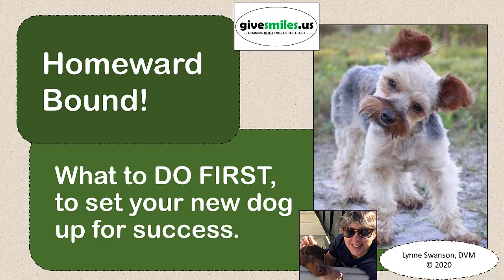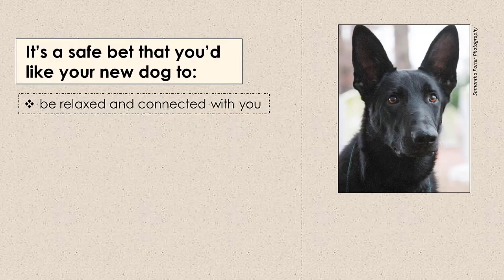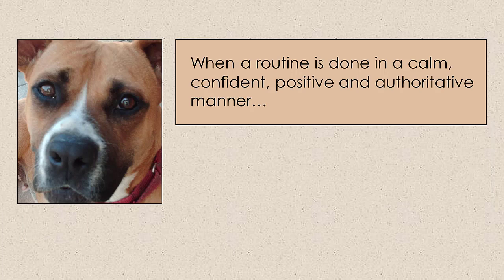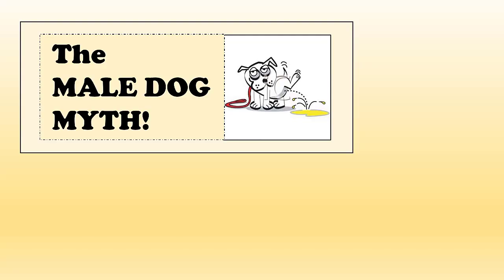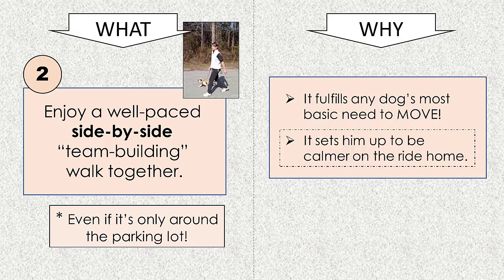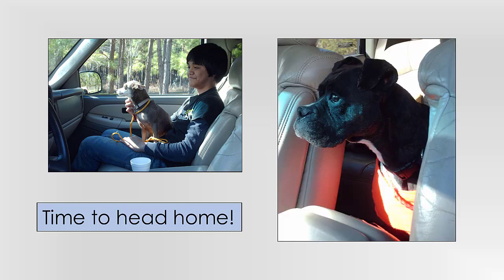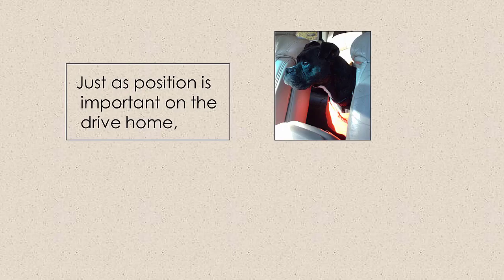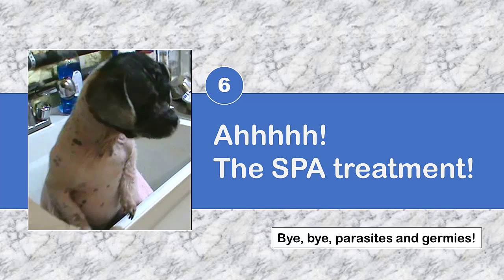Homeward Bound! What to DO FIRST, to set your new dog up for SUCCESS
Set your new dog up for success and start shaping the dog of your dreams from Day One, Minute One following these 7 important steps designed to help you see the events of your first day together through HIS eyes. A shelter and rescue-friendly video from givesmiles.us and the volunteers of Safe Harbor Farm K9.